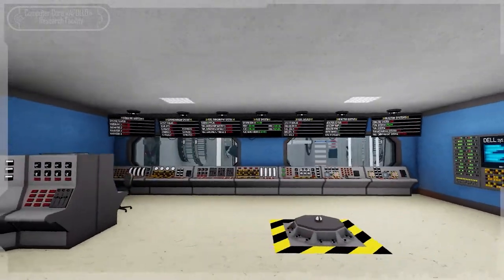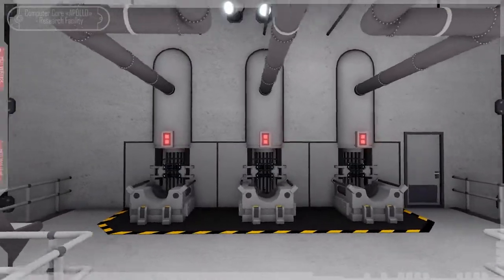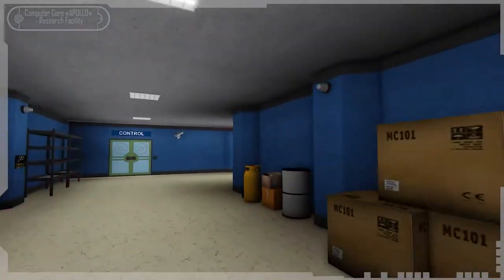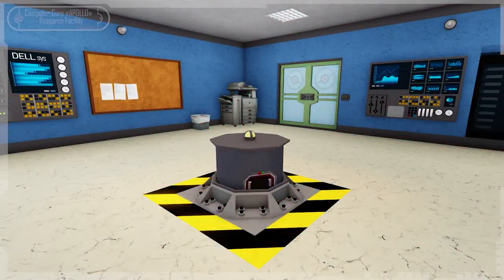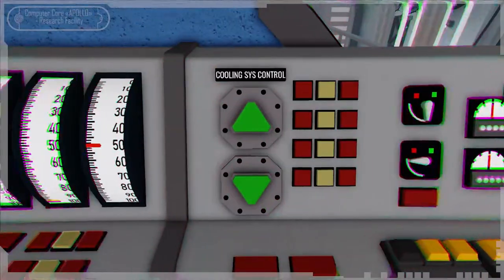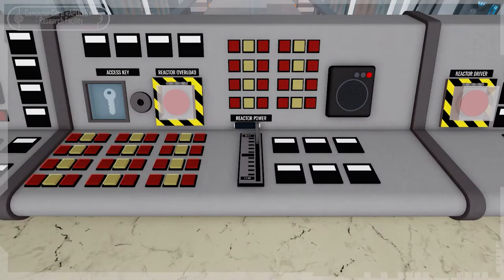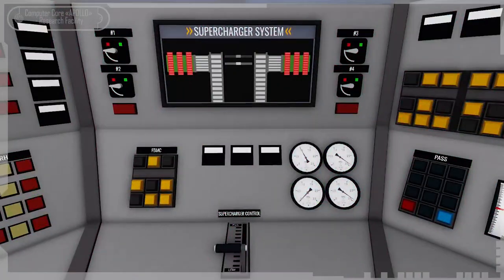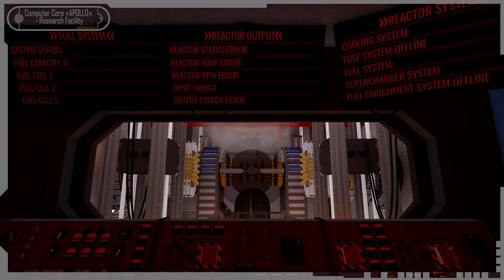«CCARF» / Briefing / T.N.E.R. [OUTDATED]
This video was created to demonstrate the basic functionality of a Thermonuclear Experimental Reactor.

🎵[Music] - Portal 2 OST - Some Assembly Required

0:00 - INTRODUCTION
0:26 - REACTOR START-UP
1:25 - REACTOR SHUT-DOWN
1:35 - MAINTENANCE MODE
1:51 - REACTOR COOLING SYSTEM
2:07 - REACTOR OVERLOAD
3:16 - ENDING